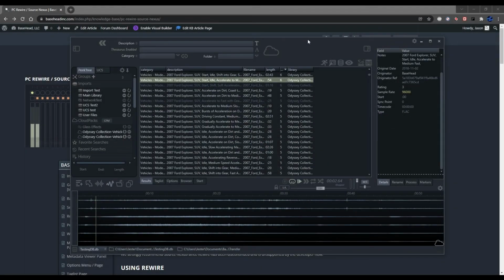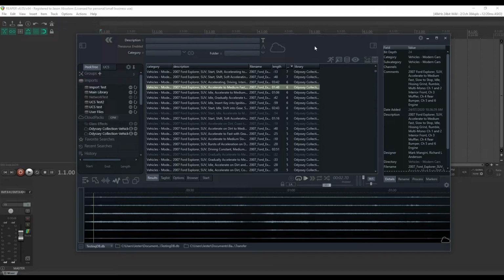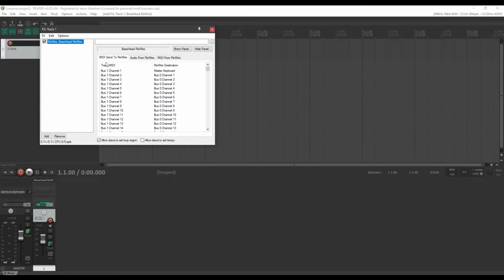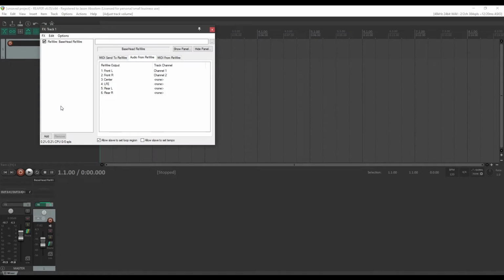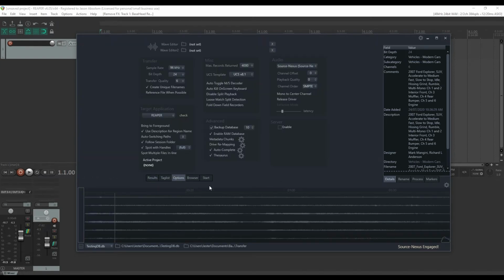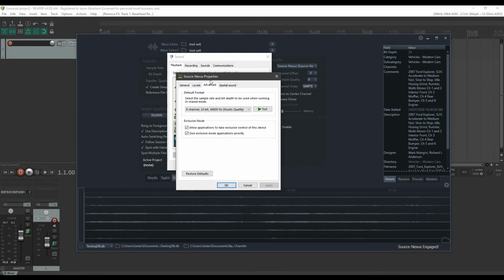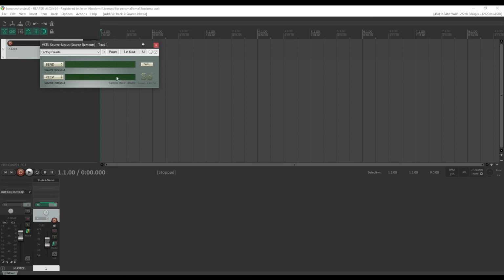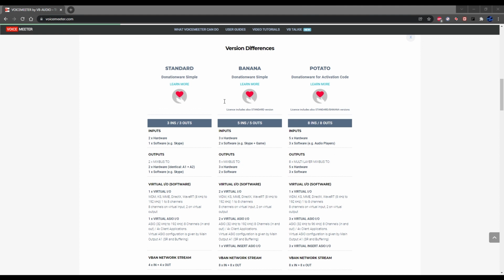BaseHead Using Rewire & Source Nexus (Windows)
In this video we run through how to setup BaseHead with either Rewire or Source Nexus to send audio into a channel in your DAW. This is useful if you are not able to get audio working from BaseHead and your DAW at the same time or wish to just preview the audio from BaseHead through effects in your DAW to save time.

0:00 - Using Rewire
5:56 - Using Source Nexus